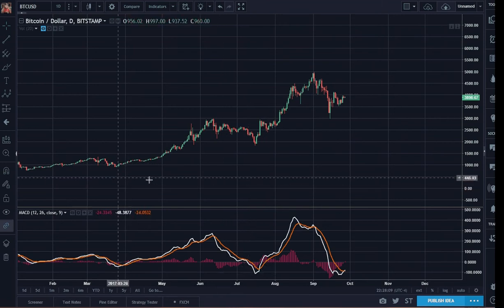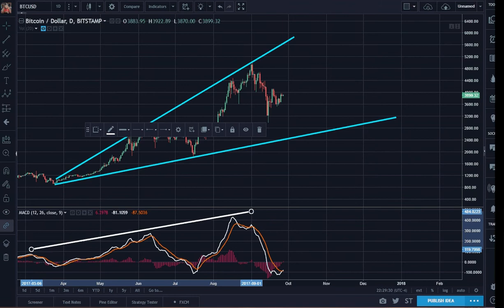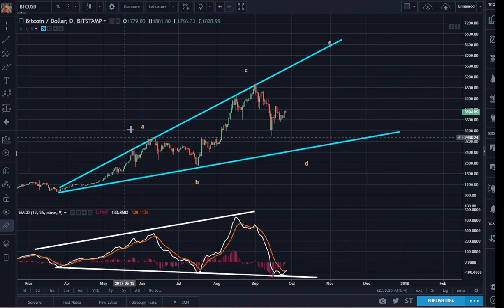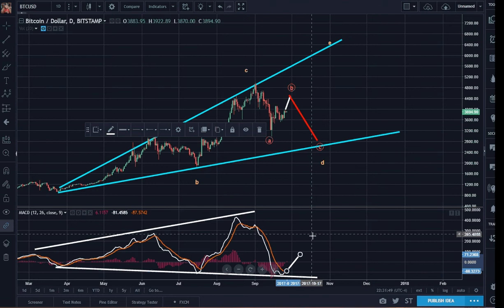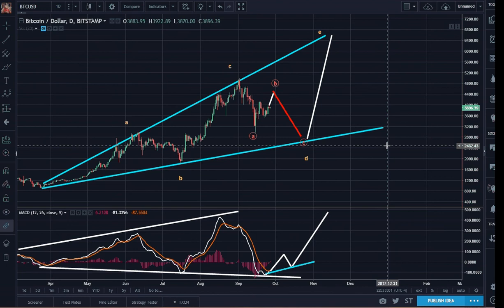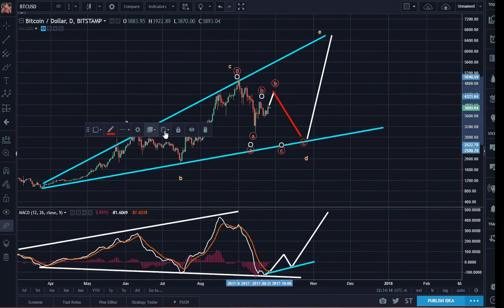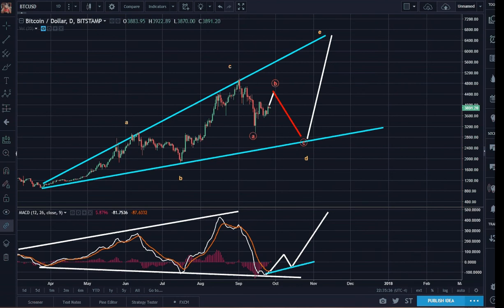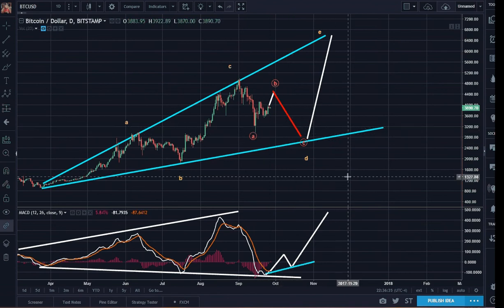BTC Broadening Pattern Analyzed